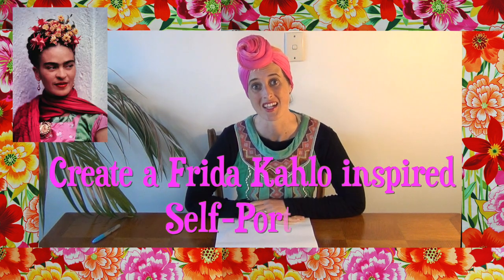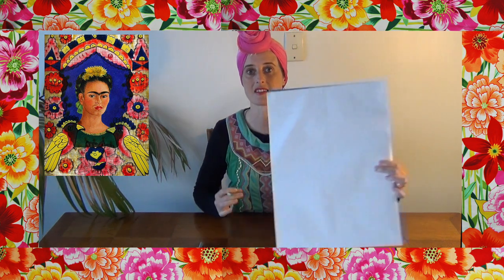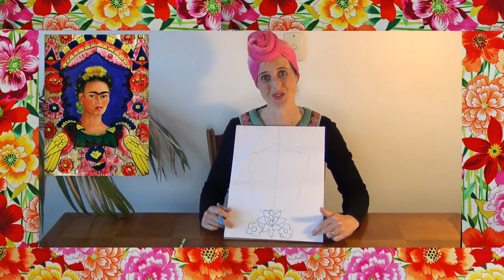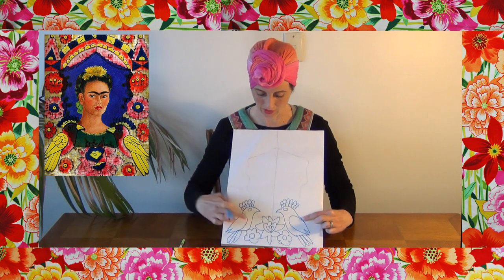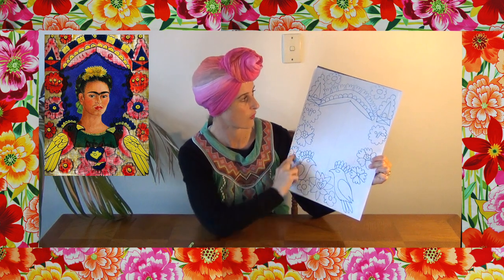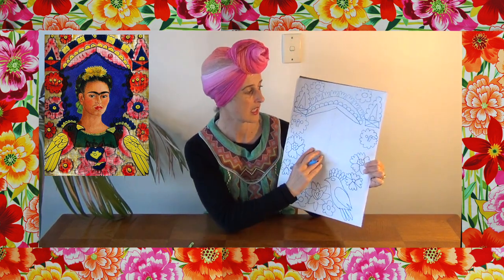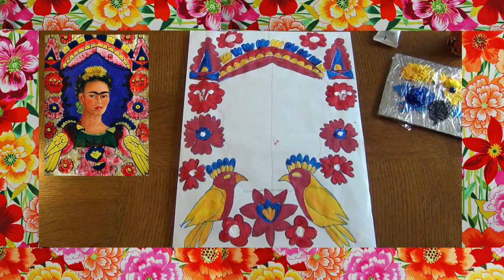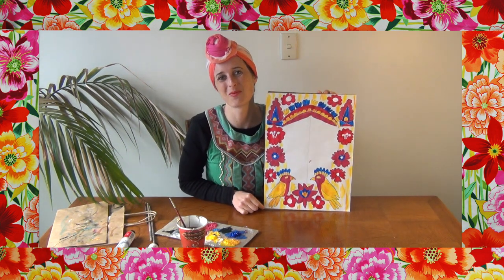Create a Frida Kahlo inspired self portrait - Part 1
Be inspired by Frida Kahlo's self-portraits to create your own! You'll need pastels, paints, crayons or felts to make this art work. Frida Kahlo was an amazing artist who had a lot of health problems but she didn't let the challenges in her life get in the way of what she loved which was making art. She made a lot of her art from her bed!